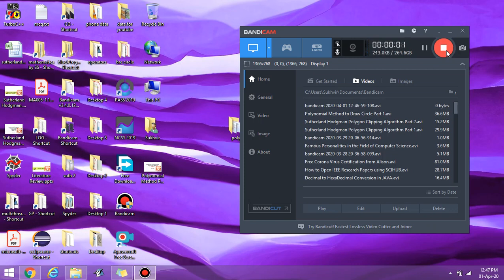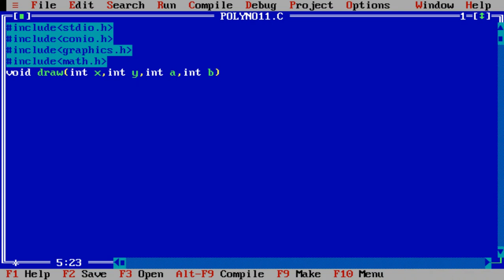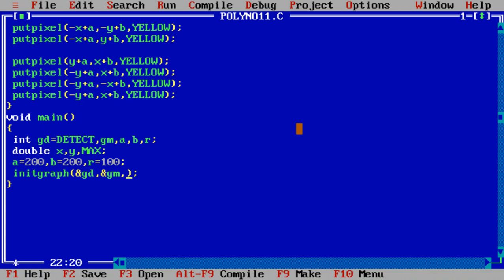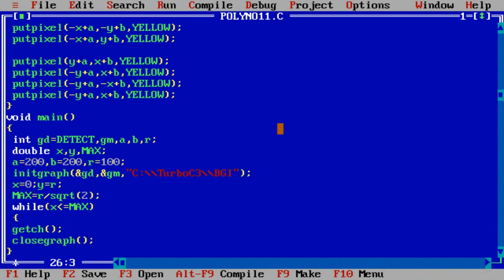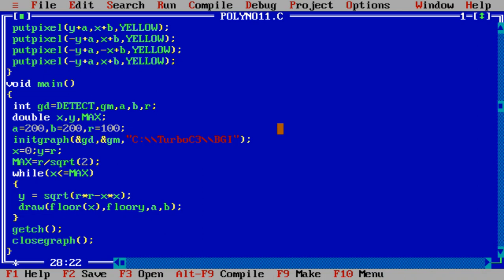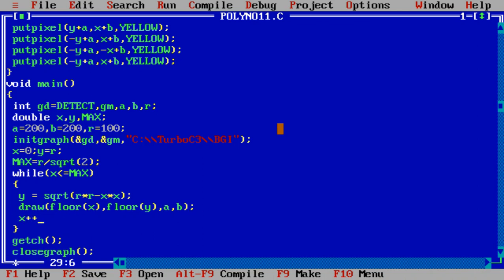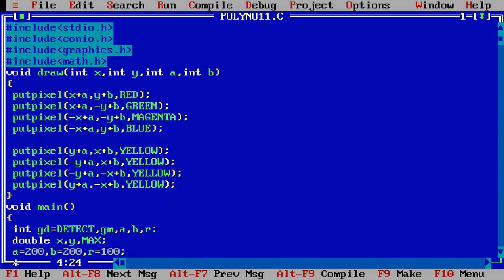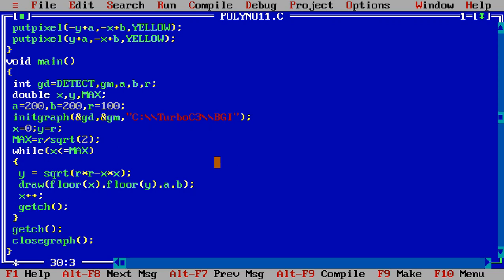Polynomial Method to design a circle : Part 2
Implementation of Polynomial Method to design a circle,
Circle Designing using Polynomial Method,
Importance of using graphics.h,
How can we change background color of screen in computer graphics?,
What is the code for designing pixel in cg?,
Which one is better for loop or while loop for circle designing algorithms,
Why we use dos.h in c program?,
importance of using putpixel,
Step by Step explanation of polynomial method to design a circle,
Polynomial method in easy way,